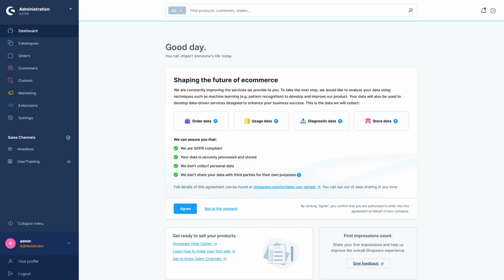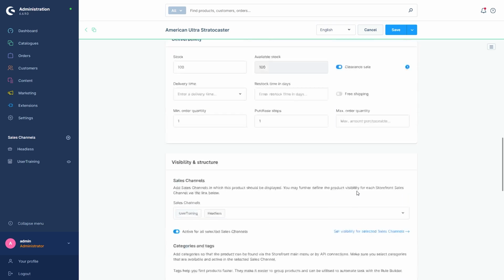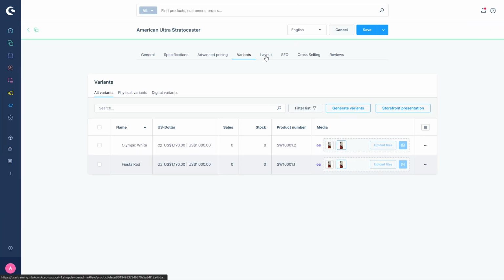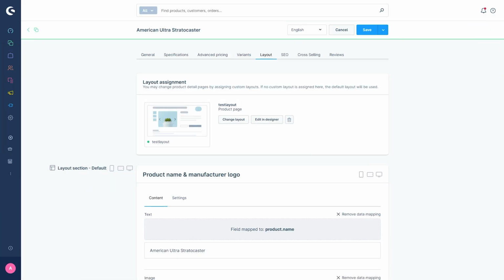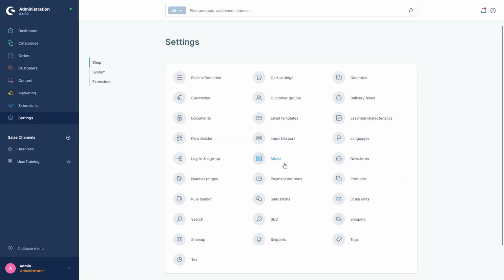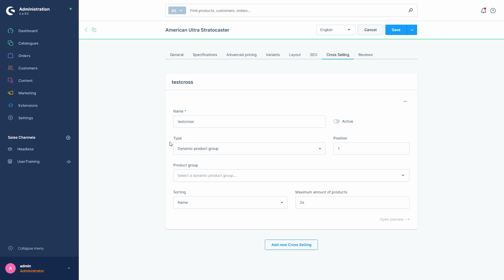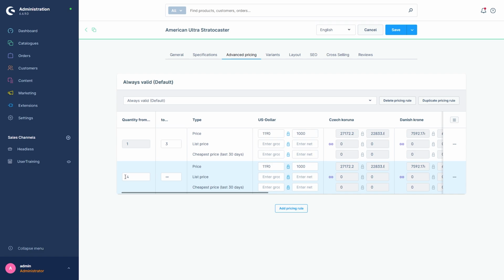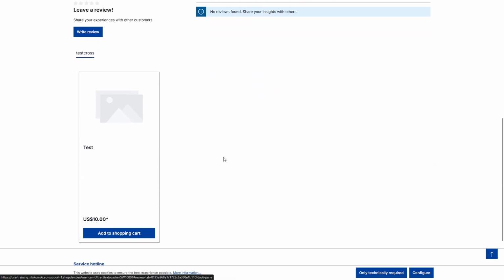[User-Training] Advanced mode - Catalog Management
In this unit, Nico Lukowski demonstrates how to create products in the advanced mode in Shopware 6. We will guide you through the process of adding complex products, managing variants, and customizing them to enhance your store’s flexibility and efficiency.